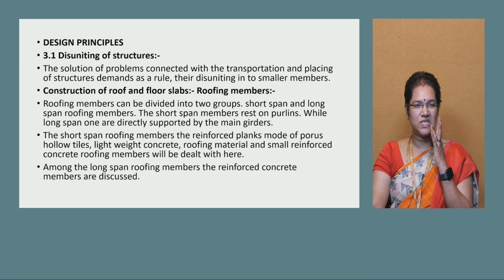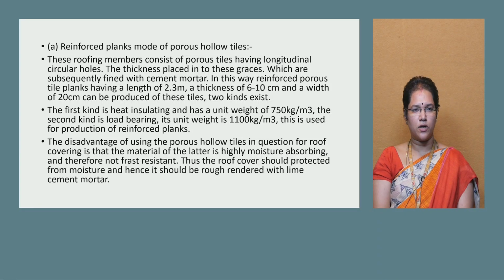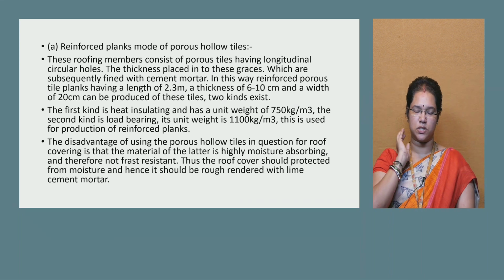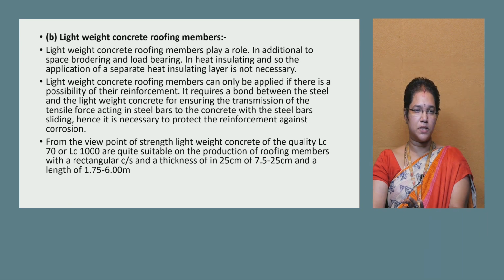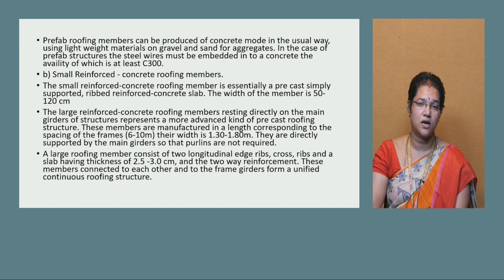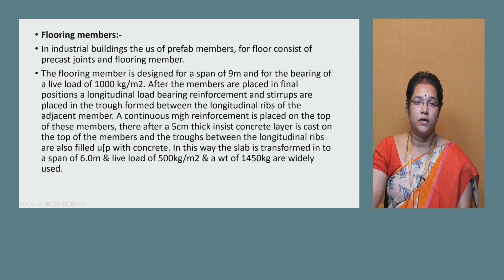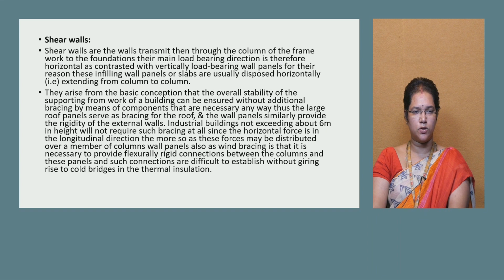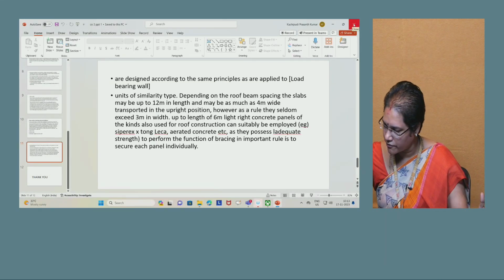16 -CO-3 Precast and Prefabricated Structures-Design Principles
Precast and Prefabricated Structures-Design Principles